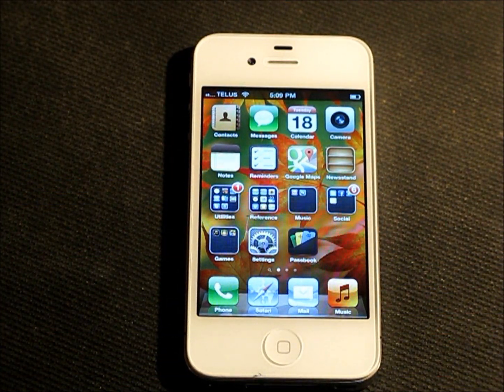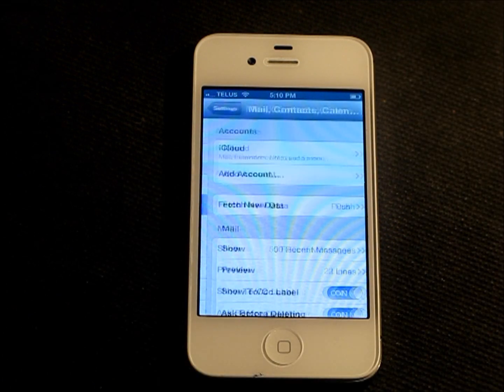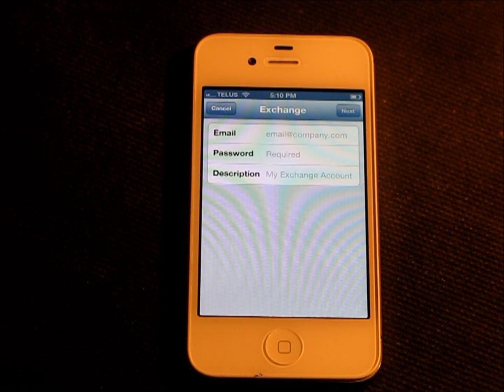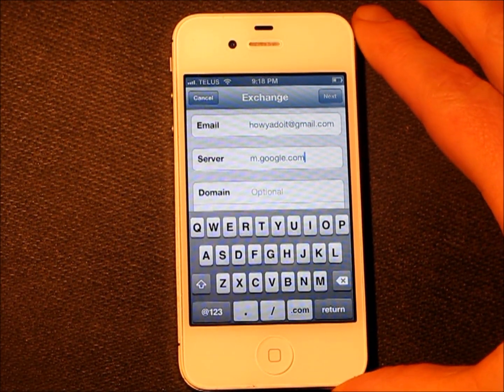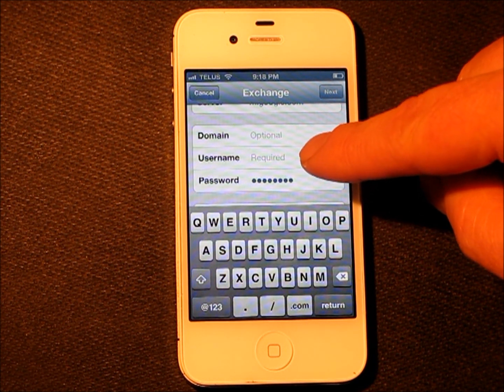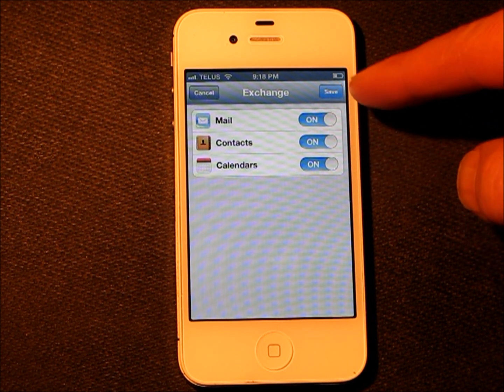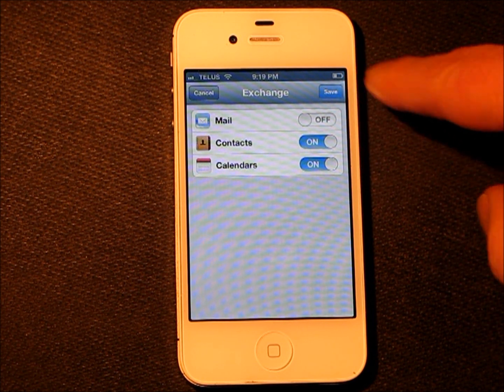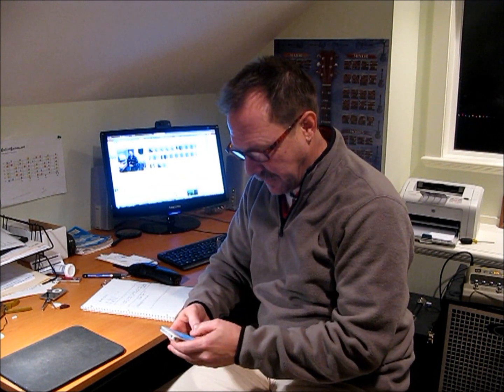How to Set Up your Google Calendar and Contacts on your iPhone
How to setup your google calendar and contacts on your iphone.  This is a detailed video tutorial showing your how to use Google Sync to manage your Google Calendars and Google Contacts in real time.